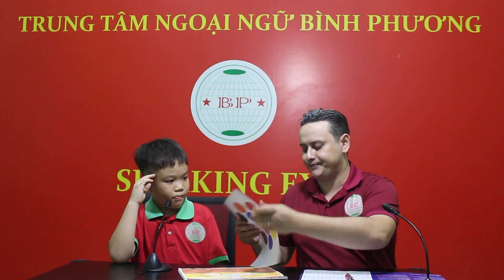FINAL TEST - CAO MINH ĐỨC - BRIAR - PHONICS 1B18